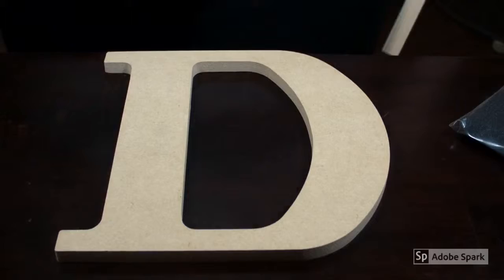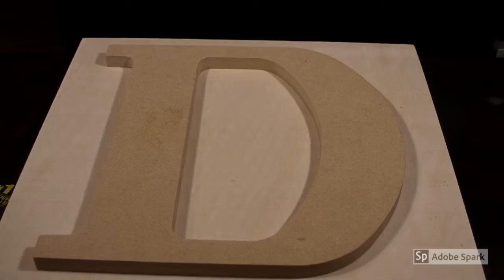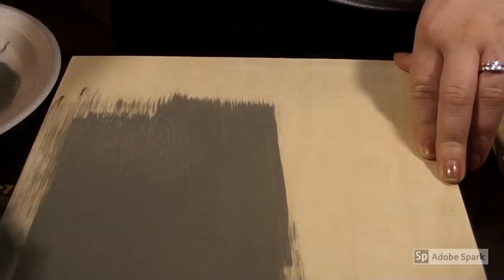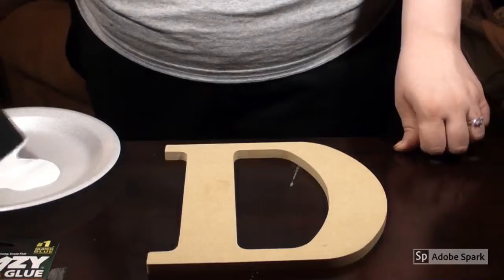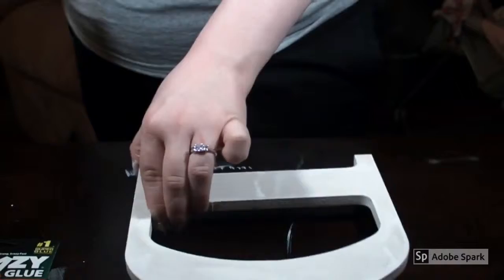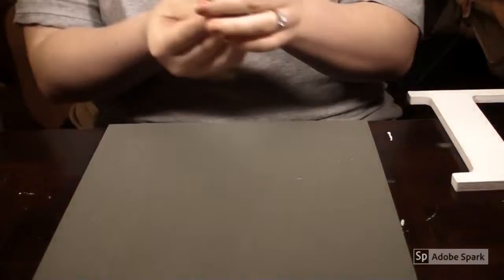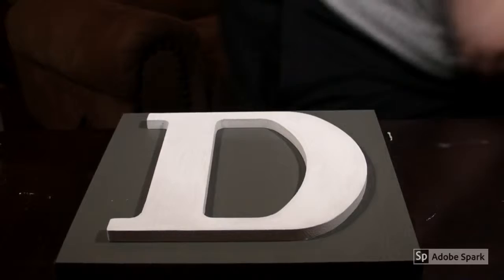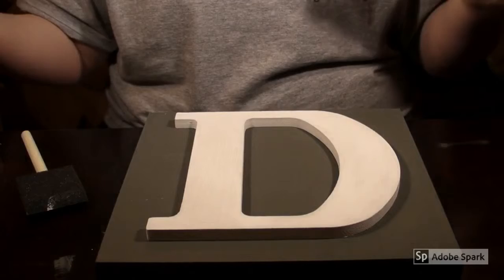DIY Monogram Plaque | Jennifer Metcalfe